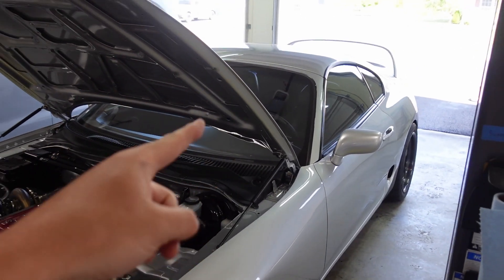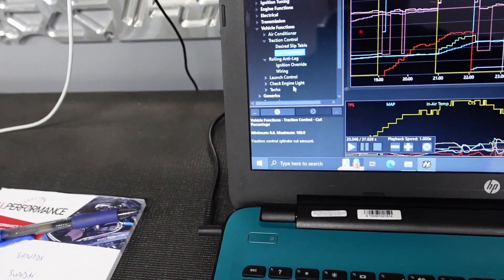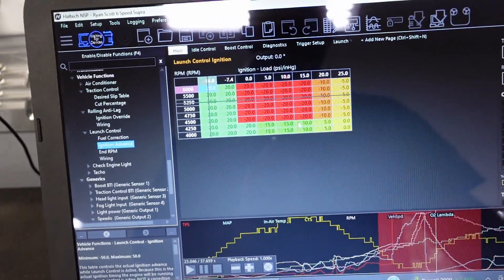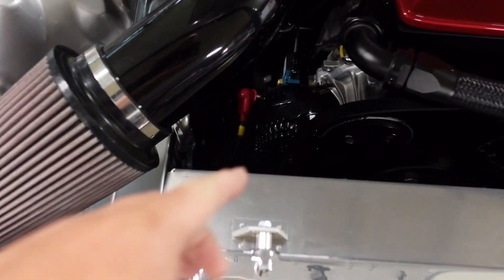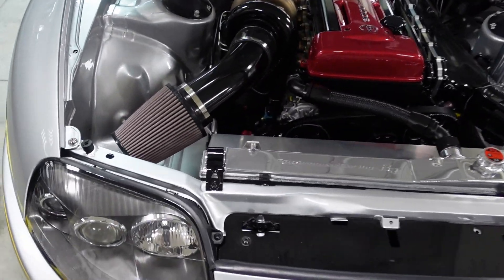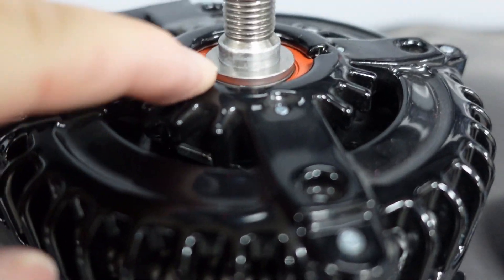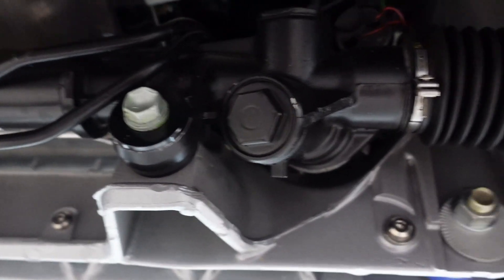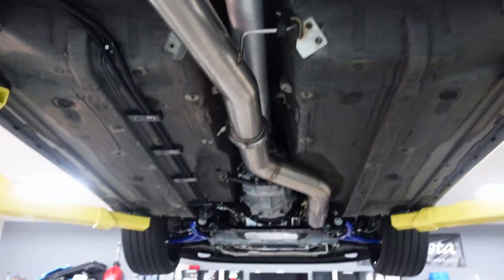AupTech Engineering 2JZ Alternator fix (PHR Pulley)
Rouzerville, PA
17250
***Social Media***